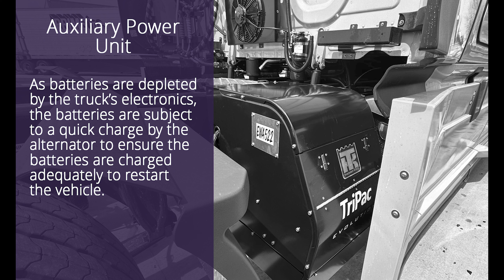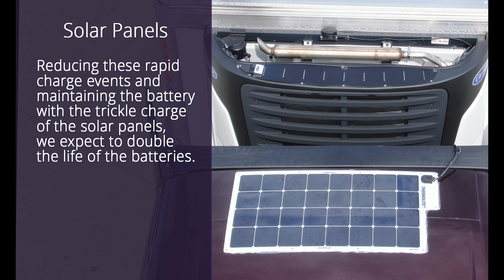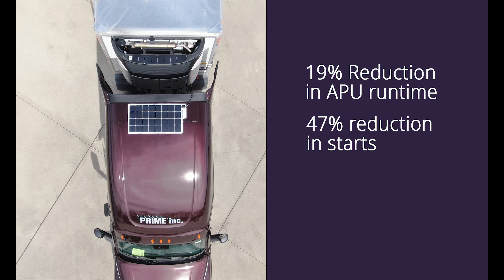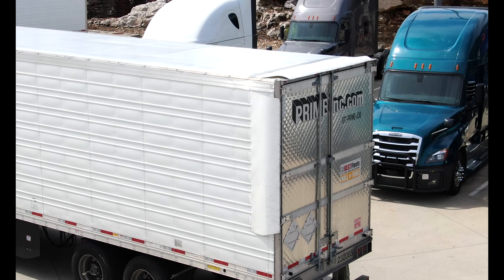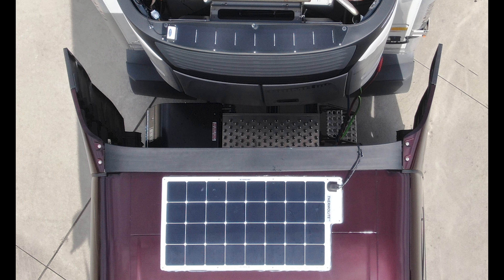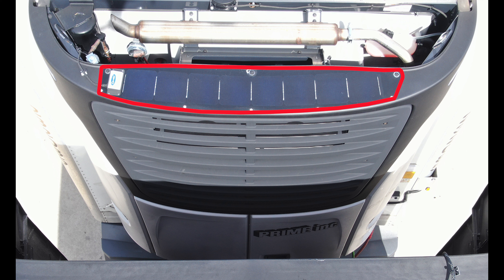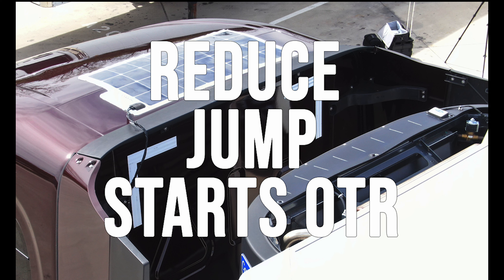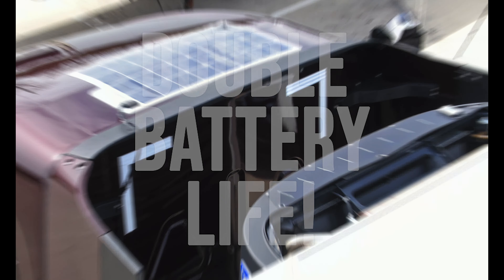Harnessing the Power of the Sun: Installing Solar Panels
Prime is continuing to lead the way in reducing its carbon footprint by adding Solar Panels to our refrigerated units and trucks. This will reduce the APU run time which saves on maintenance and fuel. Together we can make a difference and protect our beautiful planet Earth.